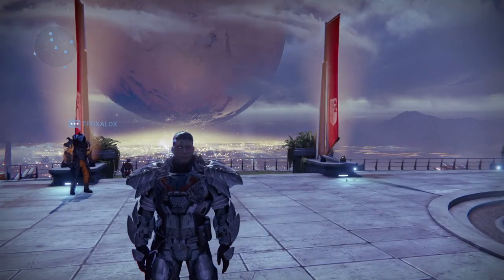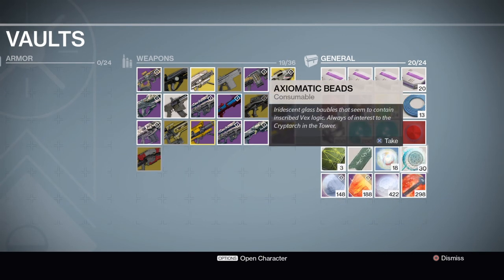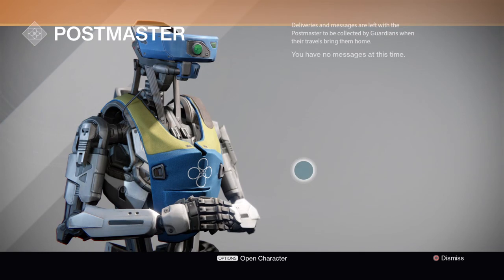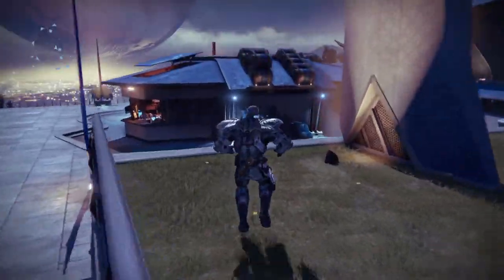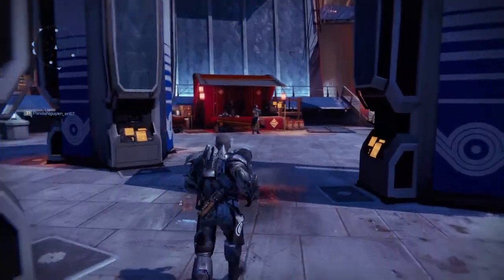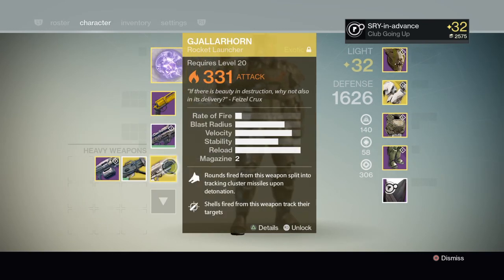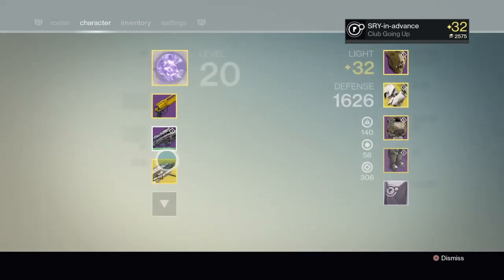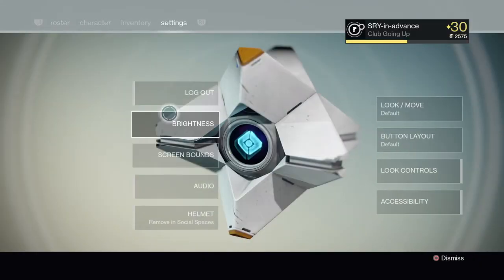Destiny Preparation Guide For HoW